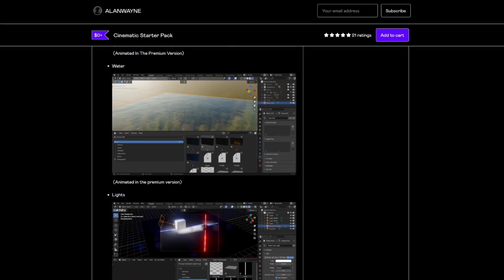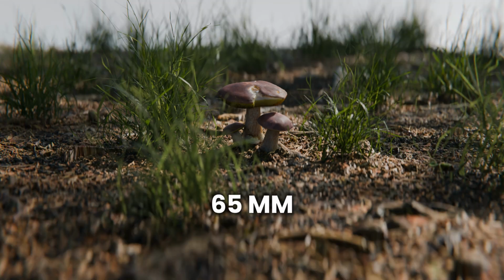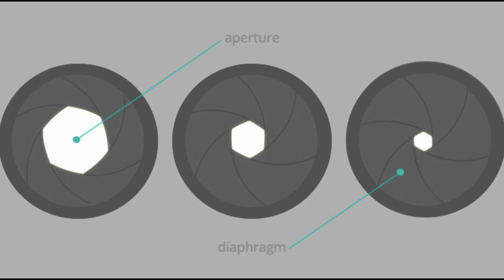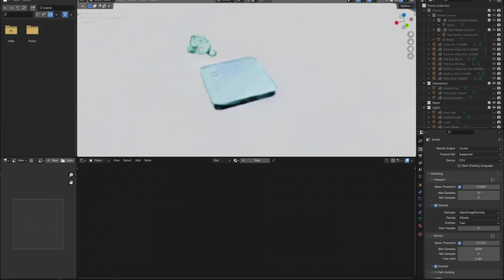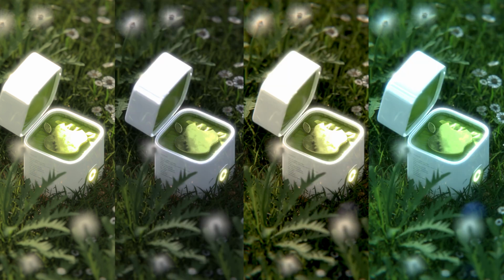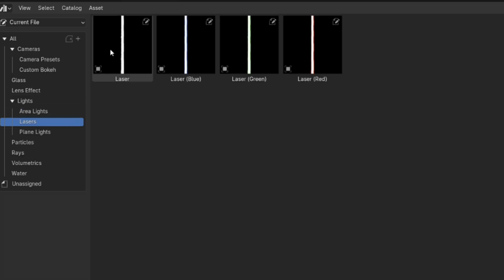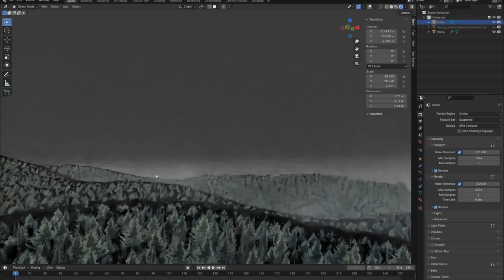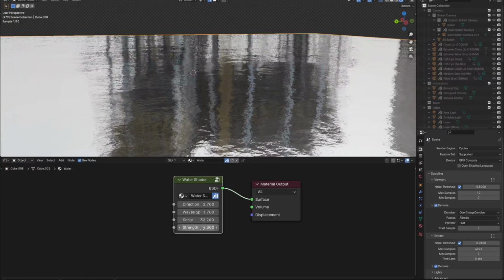This Pack Will Make Your Renders Cinematic!